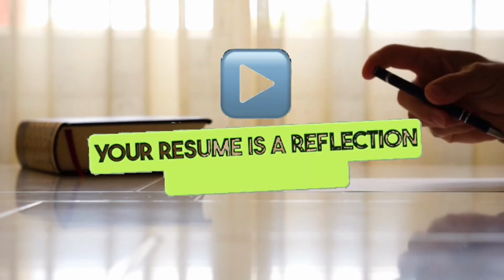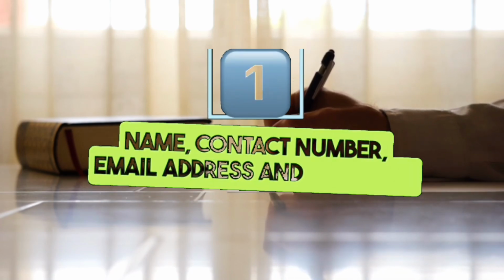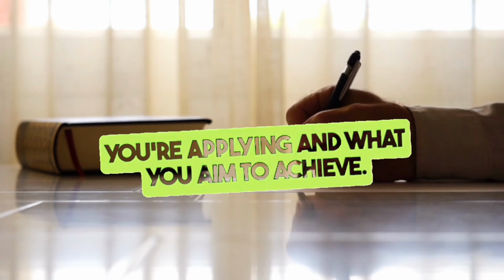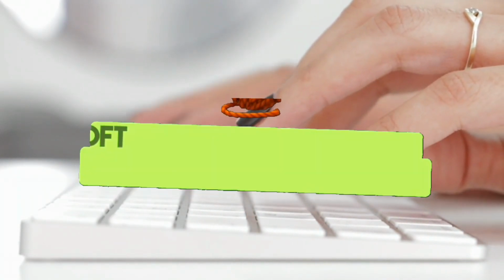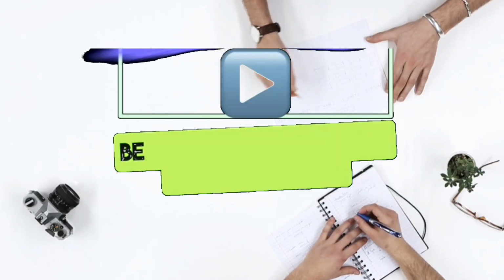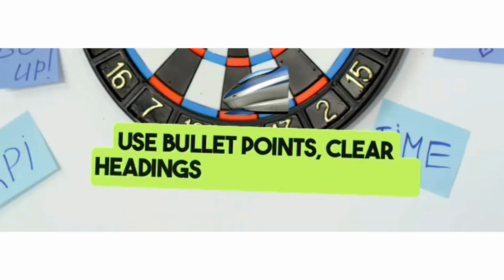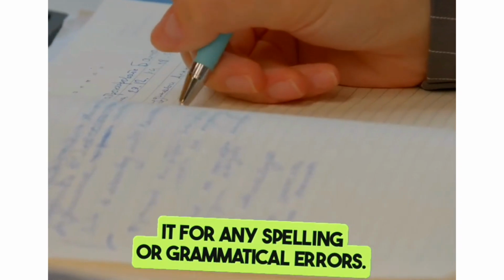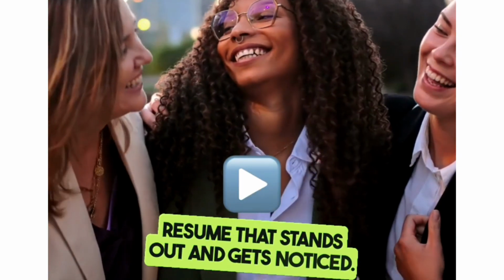How to Make the Best Resume for Freshers😍🔥 Tips and Tricks for Building an Impressive Resume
"Are you a fresher looking to create an outstanding resume that catches the attention of employers? In this video, we provide step-by-step guidance on how to craft a professional resume from scratch. Whether you're a recent graduate or just starting your career, these tips will help you highlight your skills, education, and experience in the best way possible. We also cover common mistakes to avoid and how to tailor your resume for different job roles.

Key topics covered:
- What sections to include in your resume
- How to highlight your strengths and skills
- How to write an effective objective statement
- Resume formatting tips for freshers
- How to list your education and certifications
- How to make your resume stand out in a competitive job market

If you're ready to land your first job, watch this video now and start building your perfect resume today!

 - How to create a resume for freshers
- Resume writing tips for freshers
- Best resume format for freshers
- Fresher resume tips
- Resume examples for freshers
- How to write a resume
- Resume formatting for freshers
- Resume writing tutorial
- Freshers job tips
- First resume for freshers

1. How to write a resume for freshers
2. Resume tips for freshers
3. Best resume format for freshers
4. Freshers resume examples
5. Resume writing for beginners
6. Resume mistakes to avoid
7. How to highlight skills in a resume
8. Objective statement for freshers
9. Professional resume tips for freshers
10. Freshers job resume guide

1. *Step-by-step guide to create the best resume for freshers*
2. *How to write a resume for freshers with no experience*
3. *Top tips for freshers to create an outstanding resume*
4. *Best resume formatting tips for freshers applying for jobs*
5. *How to highlight skills and achievements in a fresher's resume*
6. *Resume writing guide for freshers entering the job market*
7. *Common mistakes to avoid while creating a resume for freshers*
8. *How to create a job-winning resume as a fresher*
9. *What sections should be included in a fresher's resume*
10. *How to customize your resume for different job roles as a fresher*